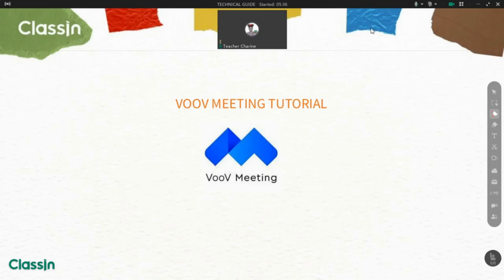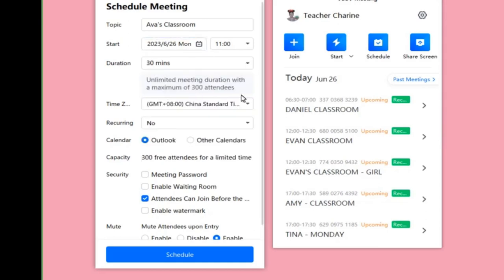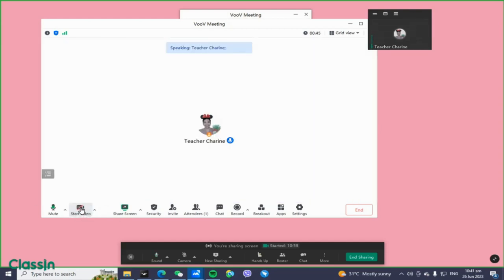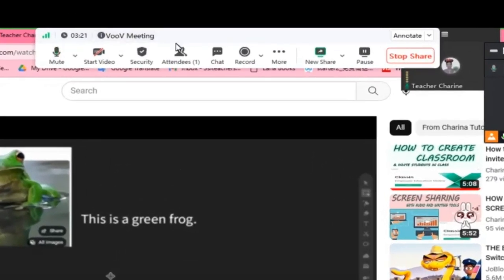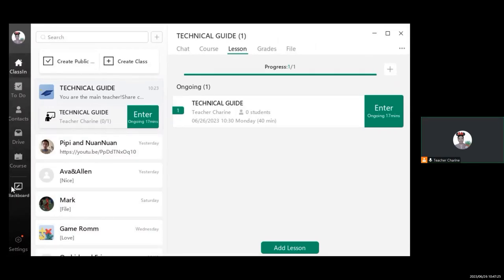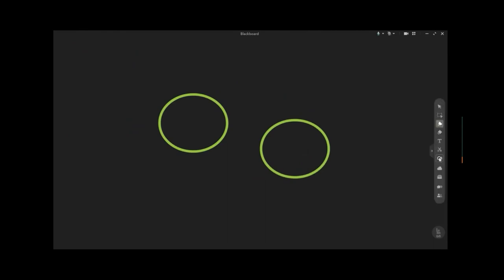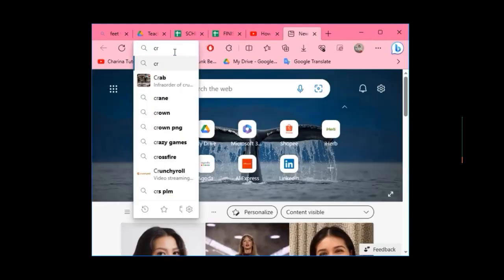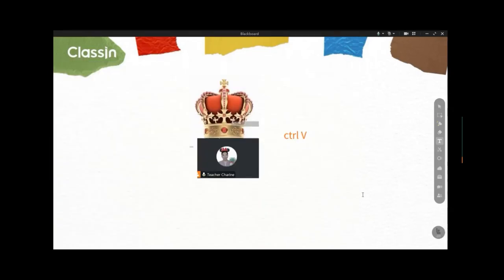how to use Voov meeting or tencent meeting tutorial and Classin Free Blackboard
1. share screen in Voov meeting or Tencent meeting
2. annotate the pen to the student to draw on screen
3. add file in classin
4. use the classin tools
5. share screen with audio in classin